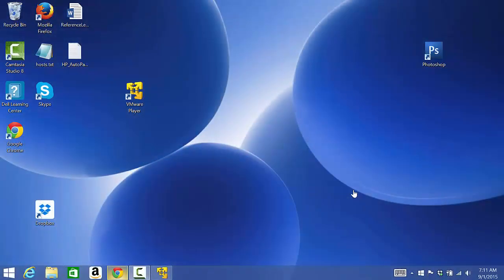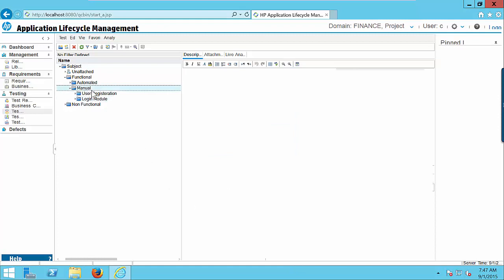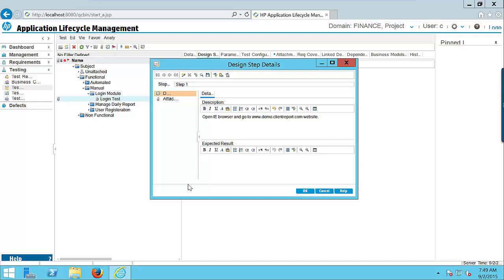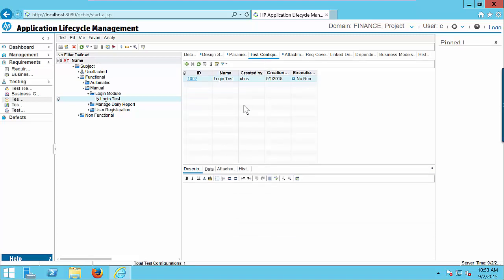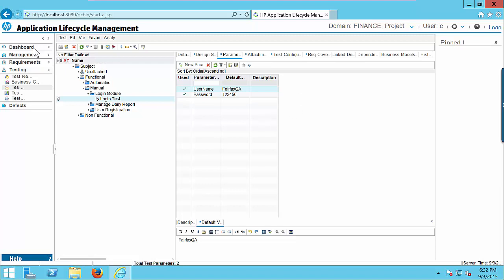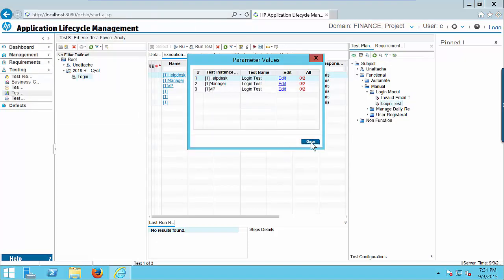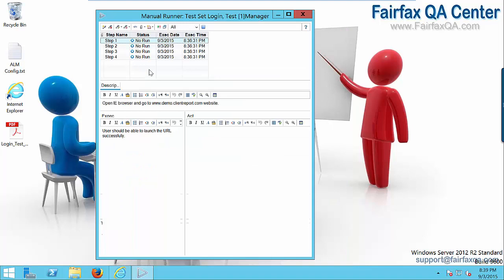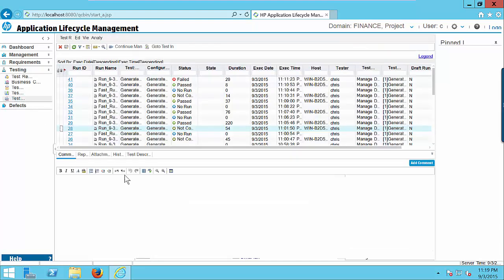HP ALM - Testing